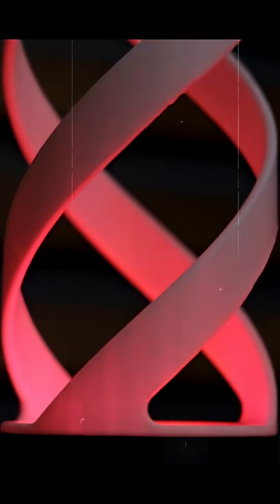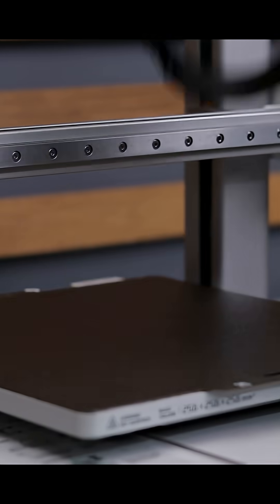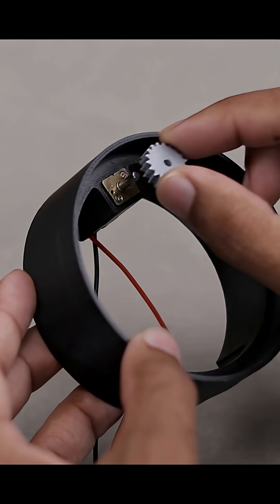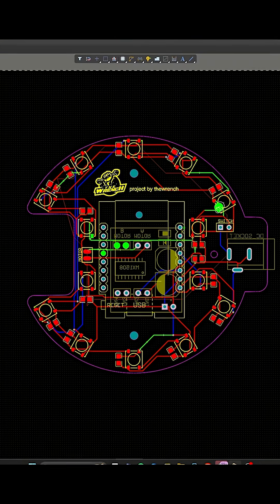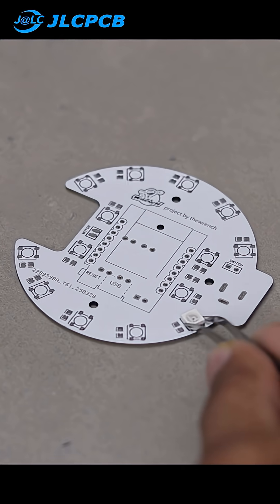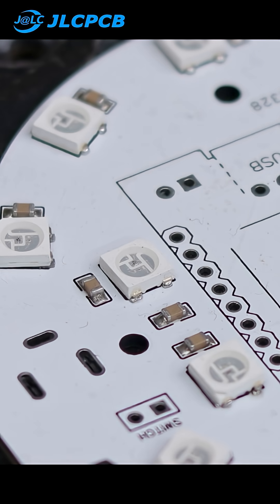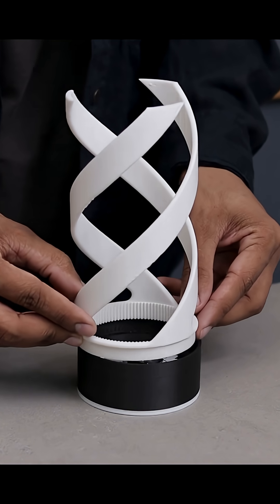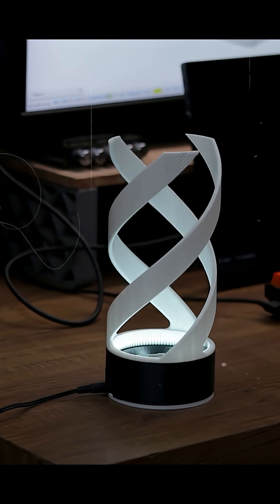Making a Spiral Lamp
Discover Easy, Affordable, and Reliable PCB manufacturing with JLCPCB!